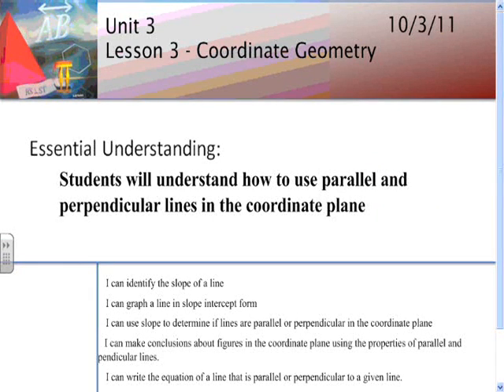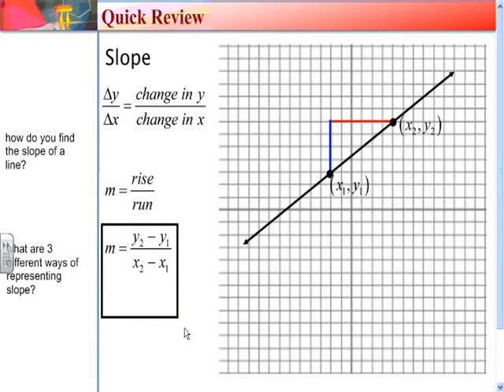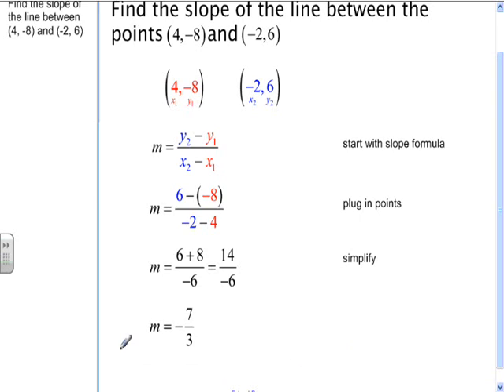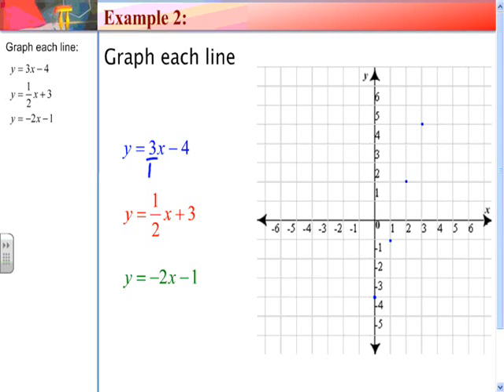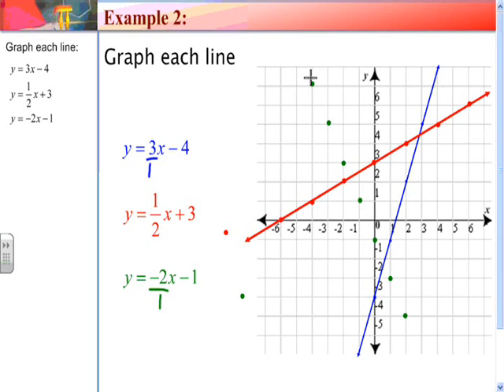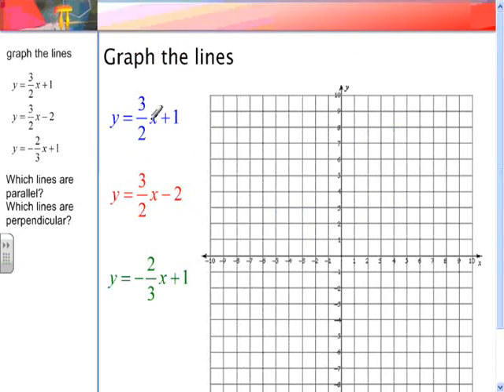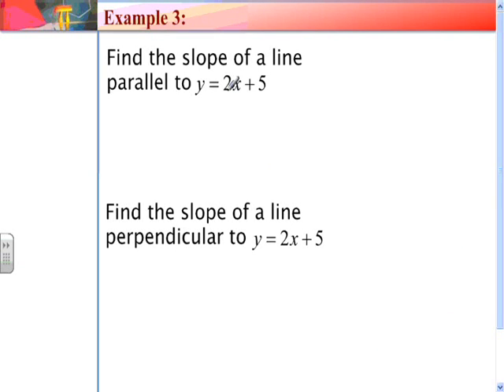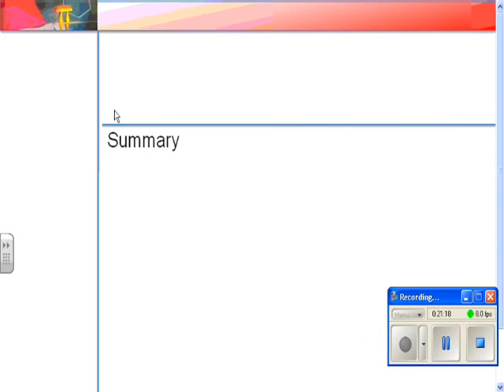3 3 Coordinate Geometry video